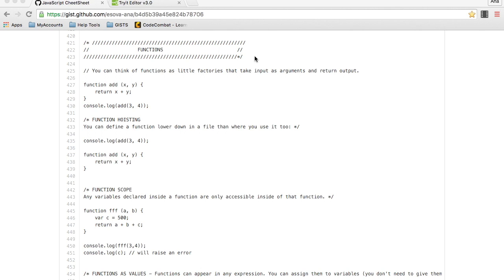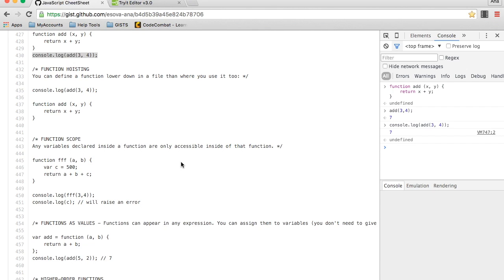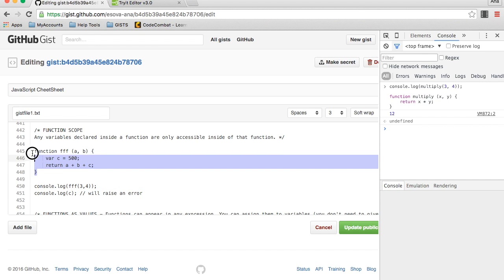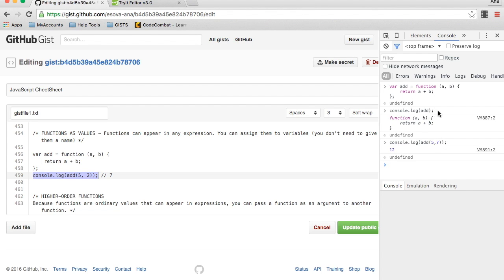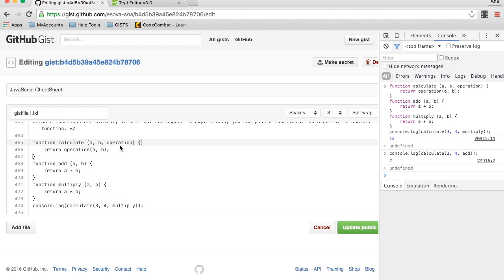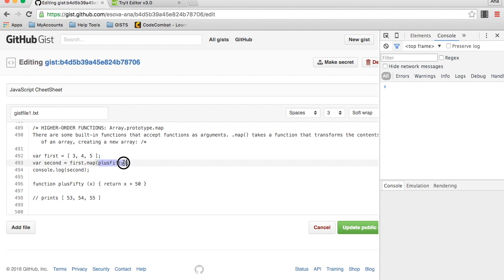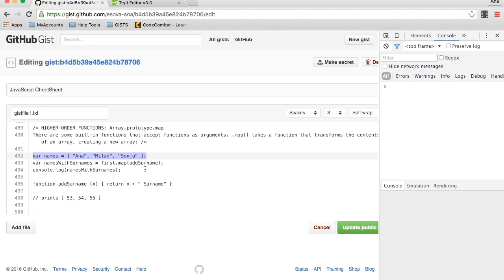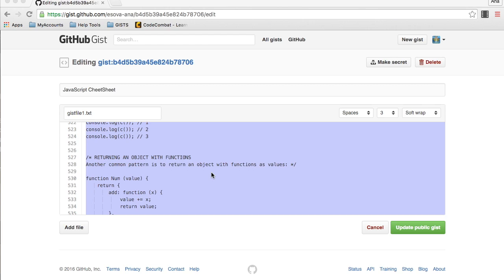Lesson 106 - Theory (functions)